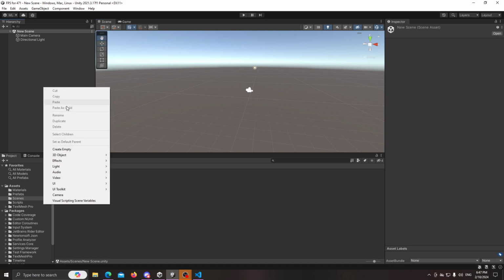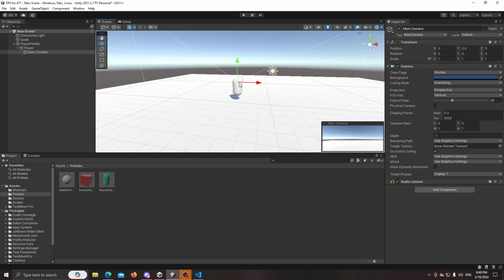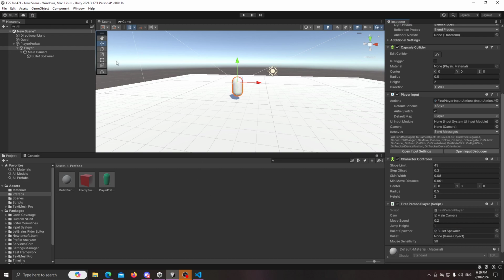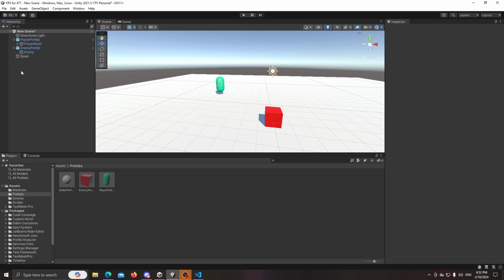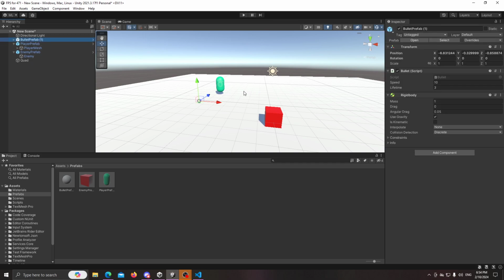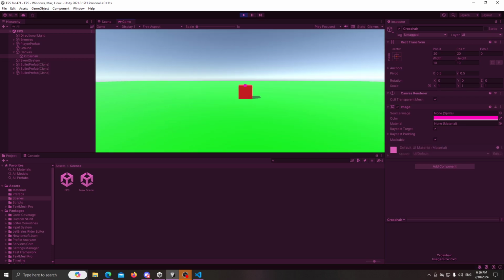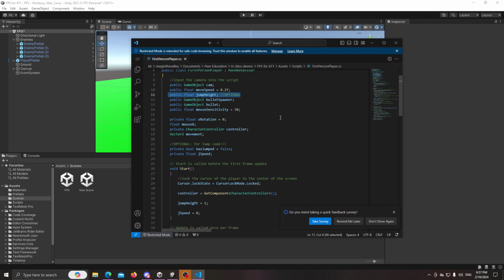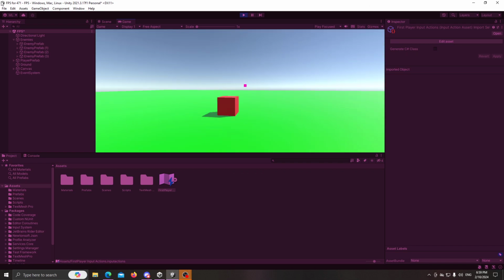FPS Demo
The only thing not mentioned in this video is that you need to add the input system from the package manager before your script can work! So don't forget this step. Hope this video helps!